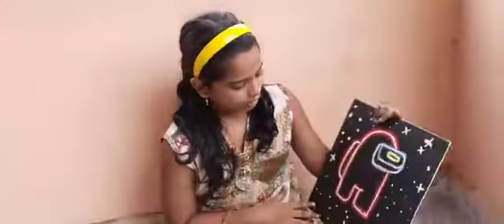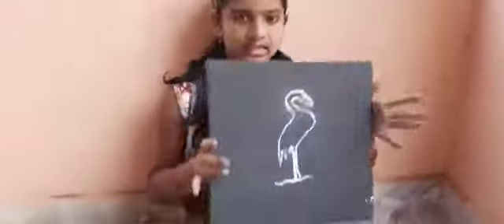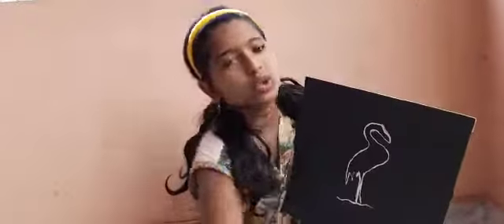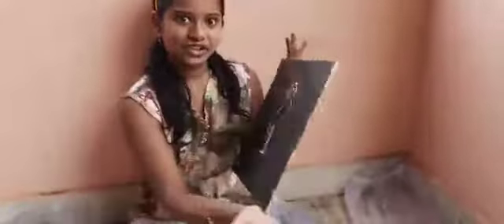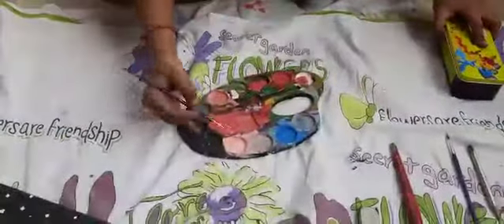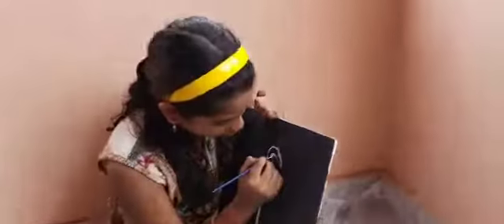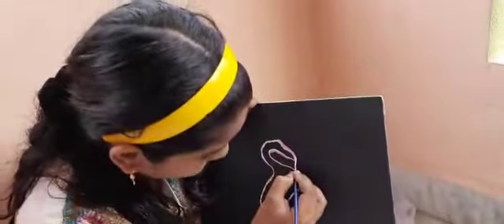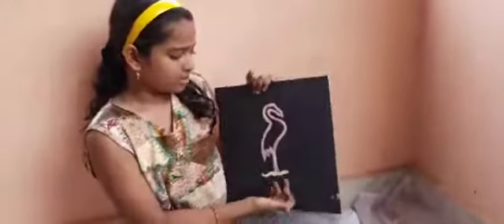27 December 2020(4)